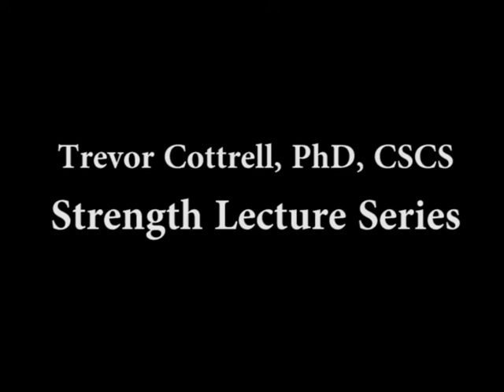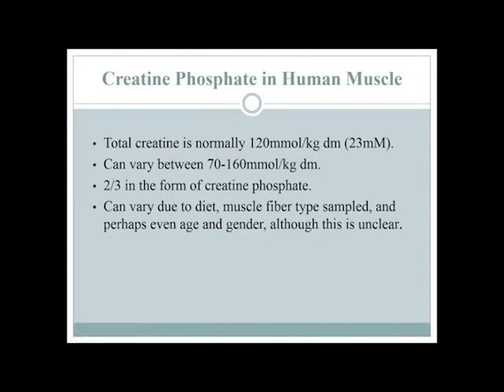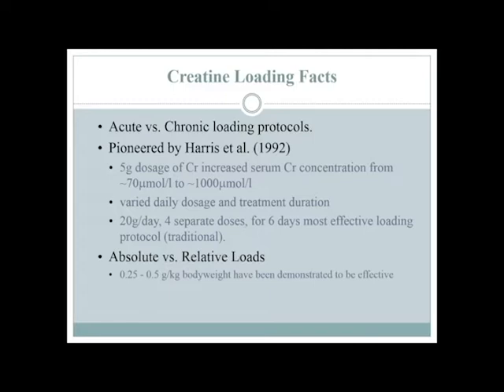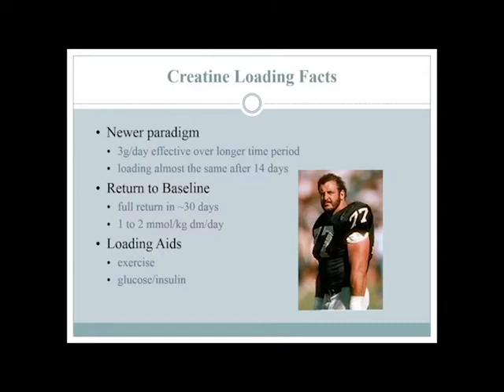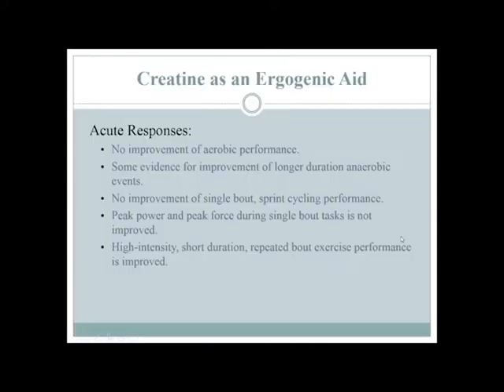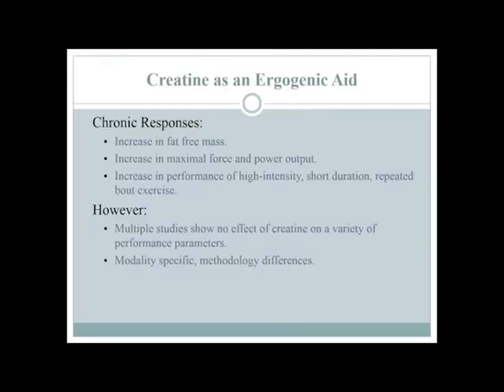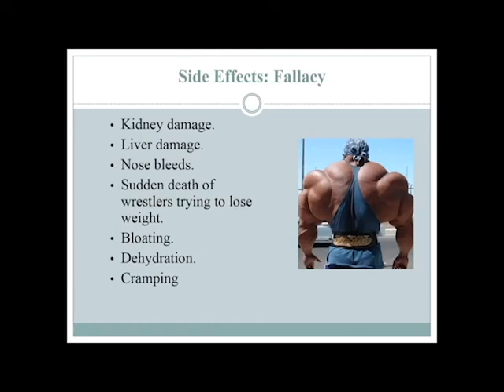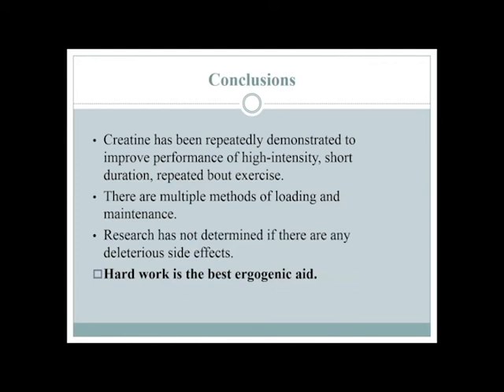Creatine Supplementation Video Lecture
A summary of the science and practice of creatine supplementation for athletes, coaches and parents.